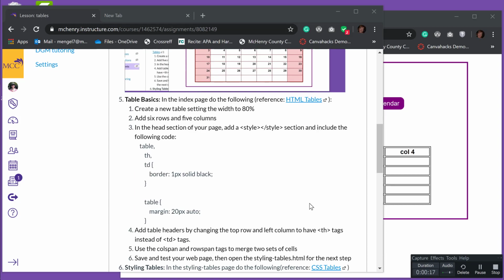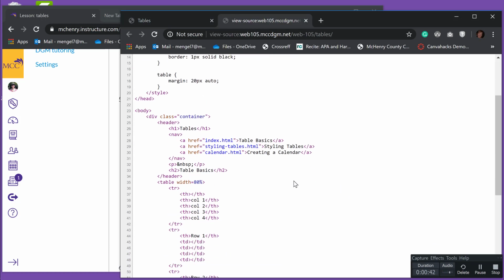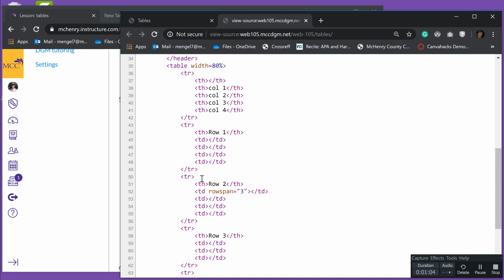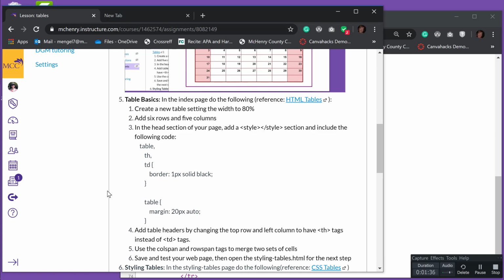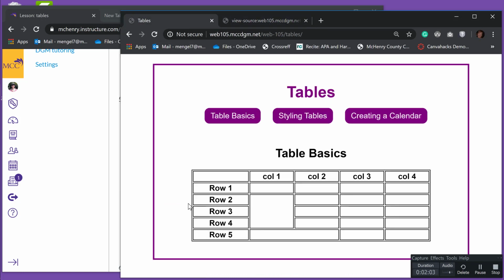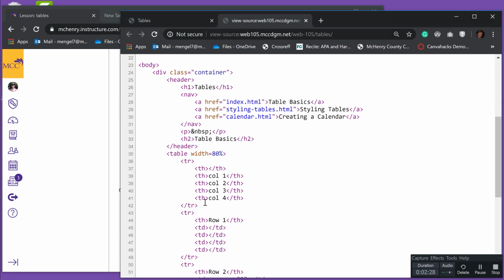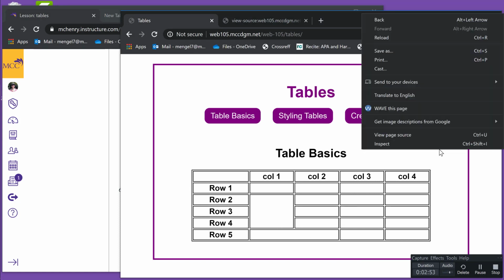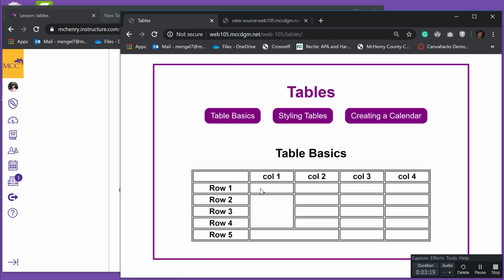Web 105: Tables- Table Basics